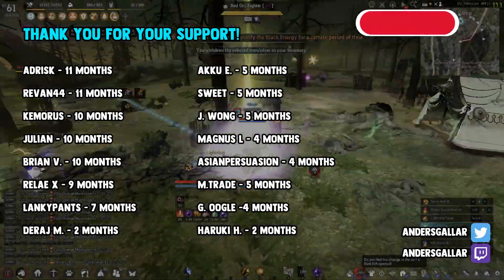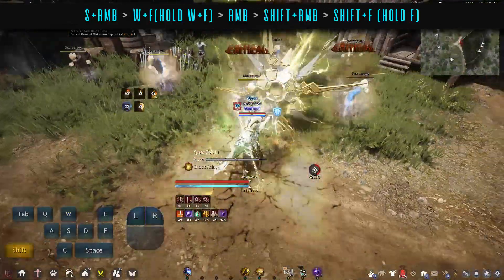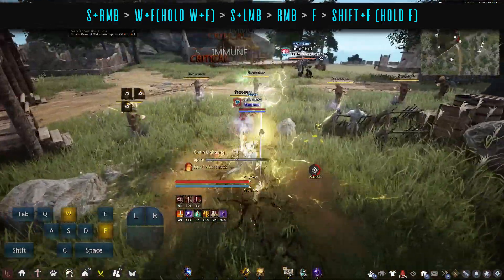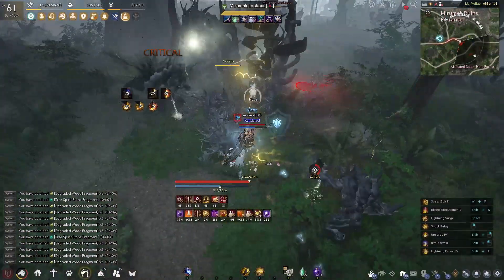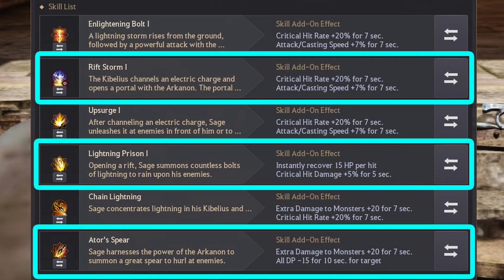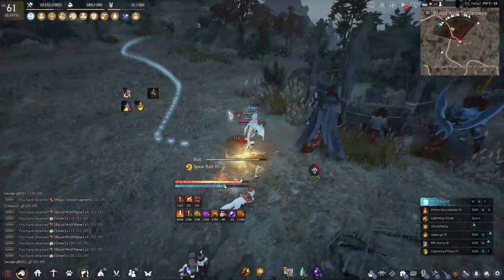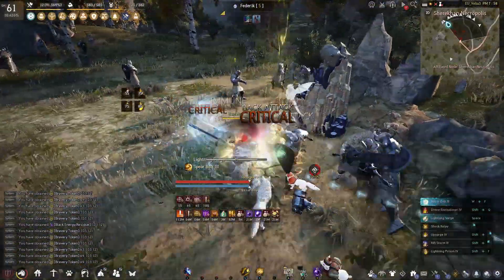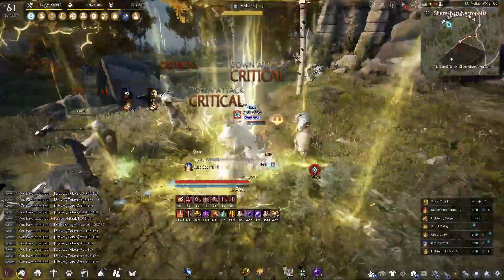Sage Awakening Guide | PVE Add-Ons & Combos | April 21 Patch (2021)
BlackDesert, today we go over a SageAwakening PVE Guide for beginners and those starting out with the class! For these spot overviews I lowered my AP to 269 with Kutum and 331 DP.

Help support the channel by signing up for YouTube Membership to get content early, thanks on every video I upload, and exclusive channel access on the community Discord for as little as $1.99 a month:
00:00 Introduction
00:28 Standard PVE Combo
00:45 Advanced PVE Combo
01:06 Lazy PVE Combo
01:26 Shock Bolt Combo
02:02 PVE Add-Ons
02:33 Blood Wolves Grind Overview
03:41 Sherekhan Grind Overview
04:26 Star's End Grind Overview
05:43 Elvia Zone Red Orc Grind Overview